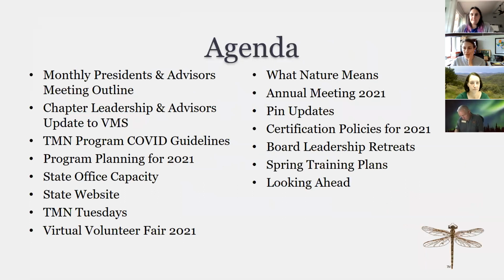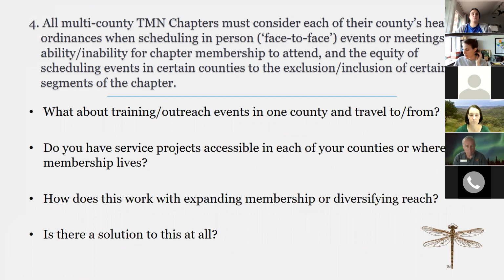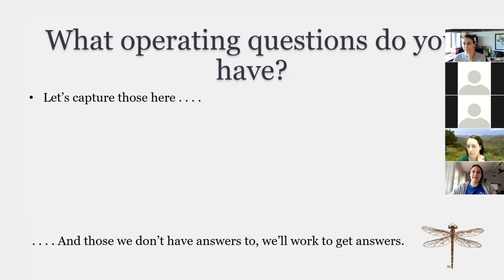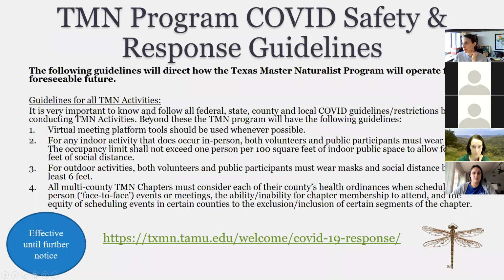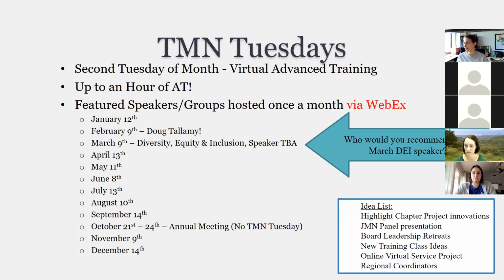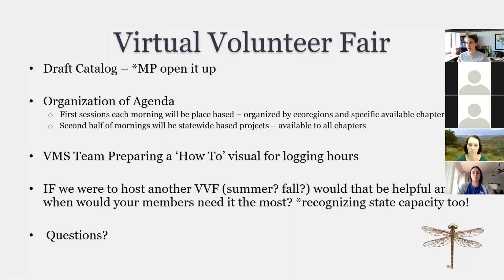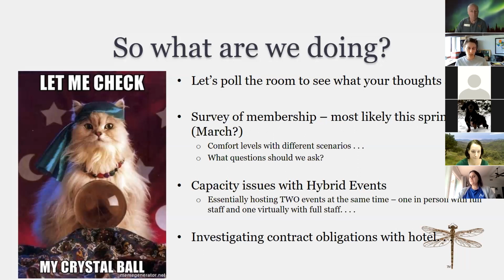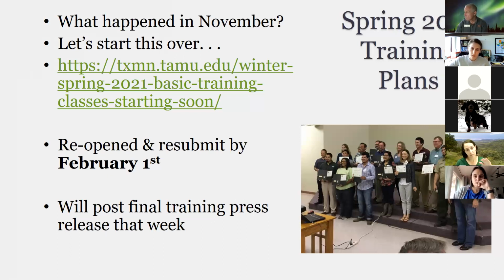TMN Chapter Presidents & Advisors Meeting - January 25th 2021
Recording of TMN Chapter Presidents Monthly Meeting, January 2021